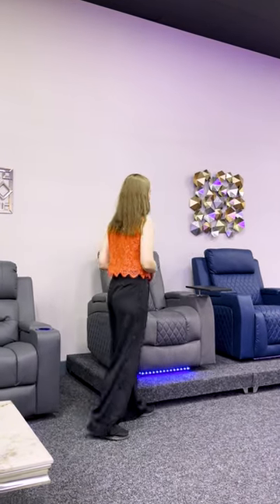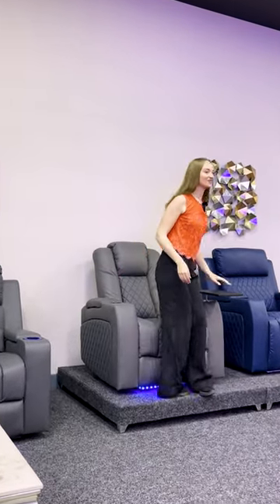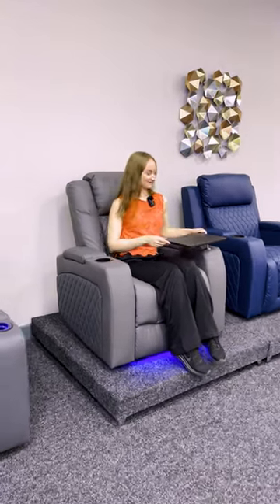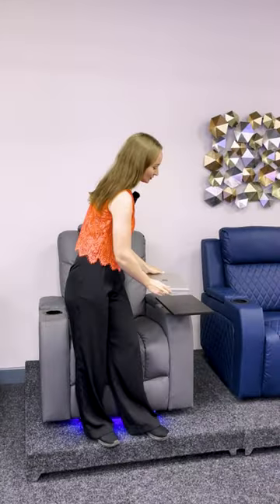Cinema Chairs With Removable Tables | Extra Comfortable Cinema Experience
Transform your movie nights with our cinema sofas and cinema chairs featuring ingenious removable tables! 🍿🎬 Twist, remove, and store effortlessly.

These tables not only make getting off your seat a breeze but also keep your essentials safe, preventing floor damage. Elevate your cinema experience with style and functionality!

We deliver our sofas all over the UK and we offer pick up service from our showroom as well.